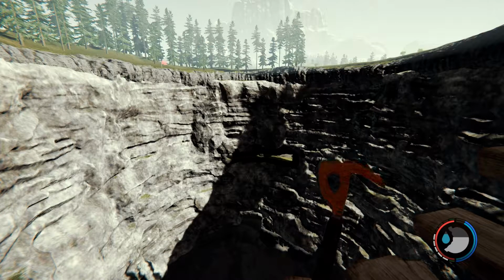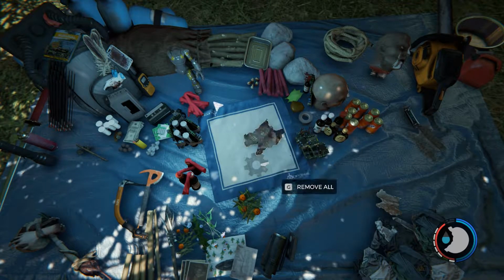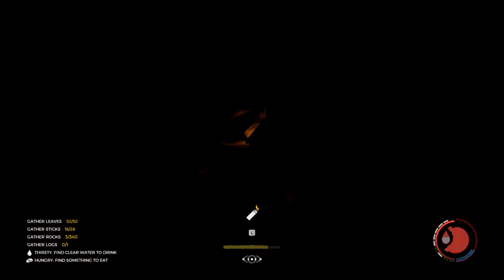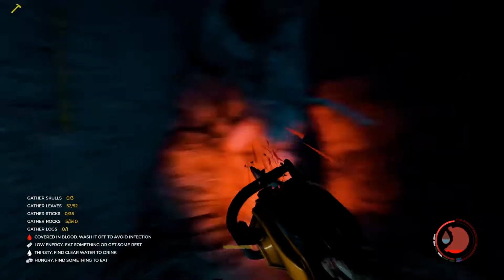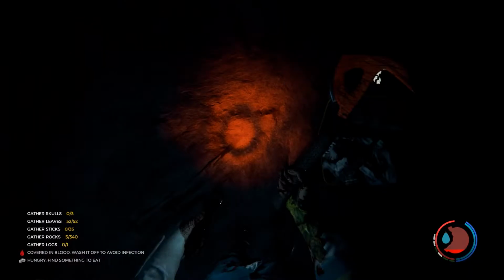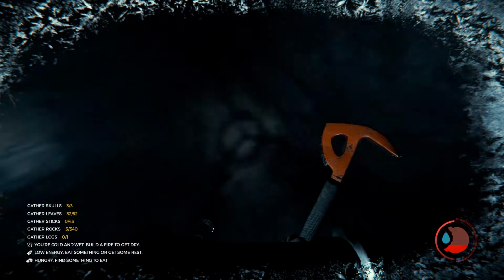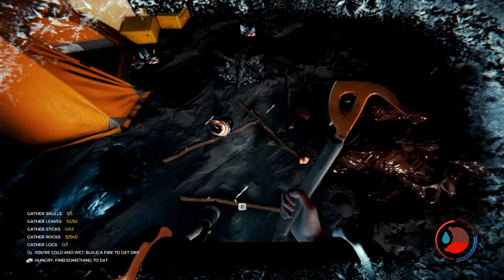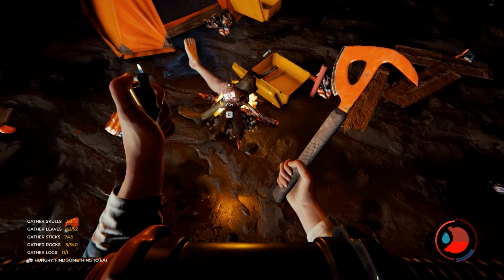Return to The Forest: #36 - Drew Falls In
We'll begin by happily building away at our stairway until the unthinkable happens and Drew falls in to the sinkhole. What follows is a harrowing escape attempt as we come to the end-game caves from the wrong side...

Warning: Contains strong language.

You can check me out on Twitter and you can hang around with other viewers in the channel's Discord

Modded XCom 2 (War of the Chosen) - After our defeat at the hands of the invading aliens in our XCom Long War series, we find ourselves switching roles as we become the insurgents, fighting againsty an established defense force. We'll be mega-modding it up to provide some extra chalenges and some cool new toys.

SWTOR Co-op (with Tashdacat) - Following the adventures of Uchiha Heisenburg and his partner-in-crime Julmuus Dacat, this series begins in the valleys of Korriban and will take us to the stars on the hunt for glory and power.

Skyrim (SE) - The mega-modded adventures of Jim, the spellsword. Using Live Another Life we begin in Solstheim and it's all downhill from there...

Dishonored 2 - Emily Kaldwin, stripped of her crown by her traitorous aunt, must learn the ways of stealth to take back her empire.

No Man's Sky - Uchiha...something (I've not decided) gets to bum around the universe, getting into mischief. Nice.

Modded Fallout 4 - The epic and insane journey of Uchiha Fernando. (Minutemen storyline, with the most "peaceful" ending)

The Saints Row saga - Starting with Saints Row 2 (I don't have the first one) we follow Uchiha Clive (yes, that's his name) on a journey to become the boss of...well...everything.

GTA V Online - Some videos I threw together, reviewing the state of GTA Online at various stages and playing around with cinematics via the Rockstar Editor. Some of the earlier ones are a bit rough, but I like what I've pulled off with them. Take a look and let me know what you think.

The Forest COOP & Return to The Forest - Two series following our intrepid hero Uchiha Carlos as he has a crack at settling on an island full of cannibals while aiming to rescue his errant drug mule. It goes about as well as expected.

Cities: Skylines - This was the first series I ever did for the channel (adorable, I know), so it's a bit rough round the edges at first...but the series ends with a weird game-ending bug. Check it out. It really is weird...

One-off Videos - A collection of unique videos, in which I do reviews and lots of different things.